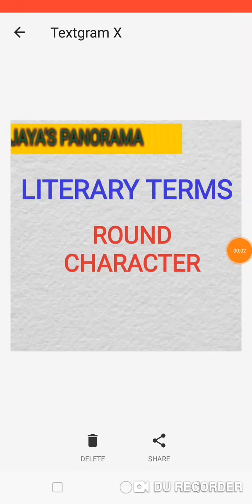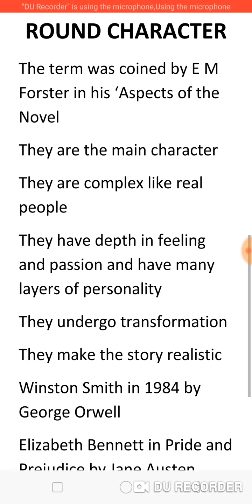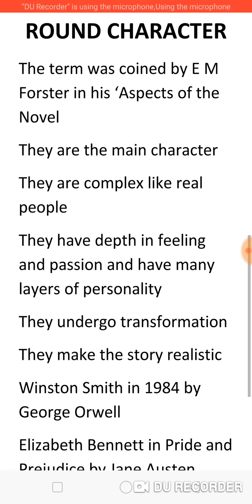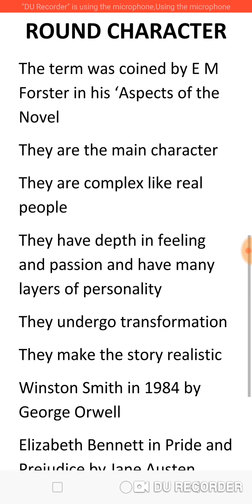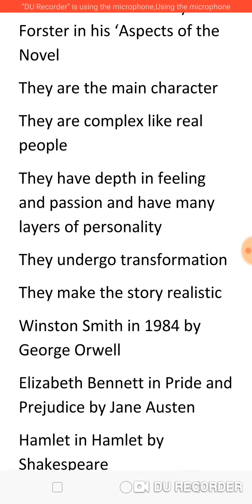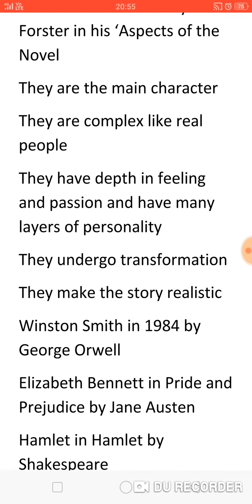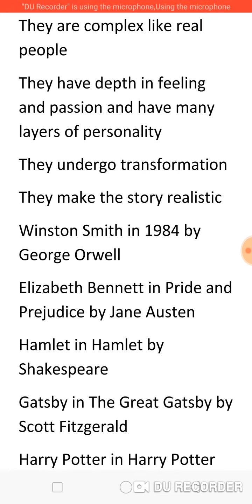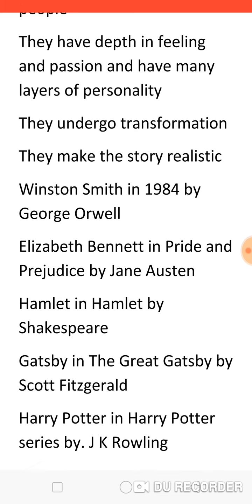LITERARY TERMS - ROUND CHARACTER